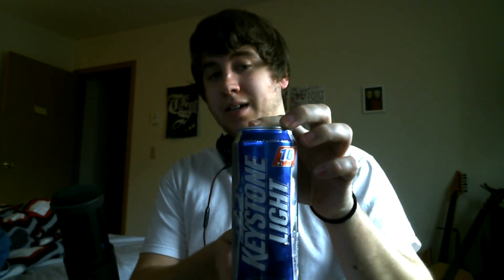MATT REVIEWS BEERS: Keystone Light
An American college-budget classic, here displayed in the beautiful 16 oz. "pounder" size.